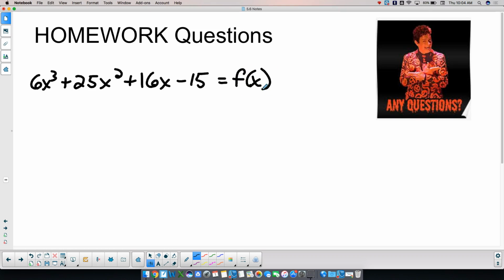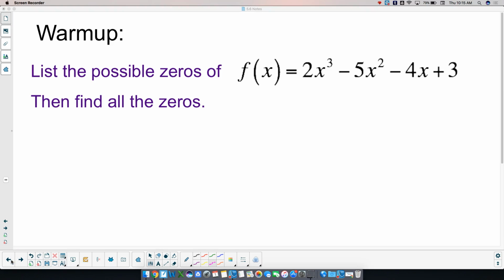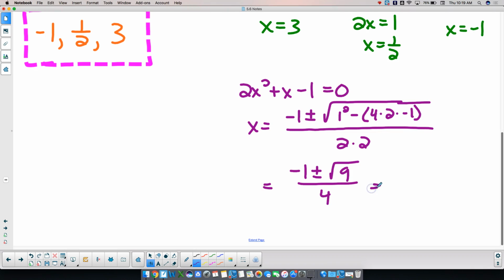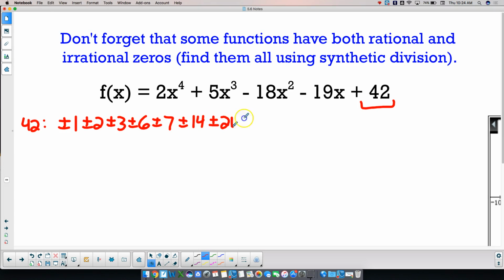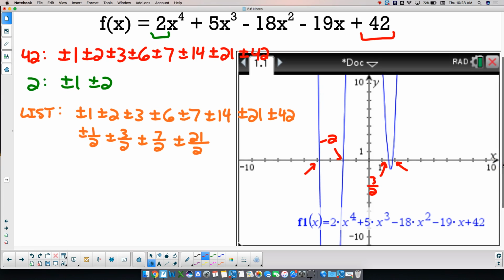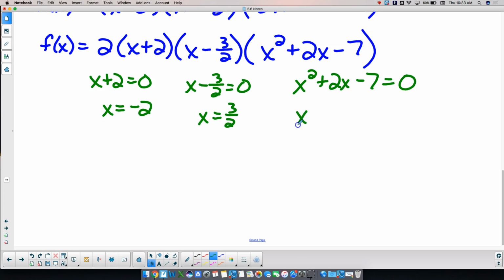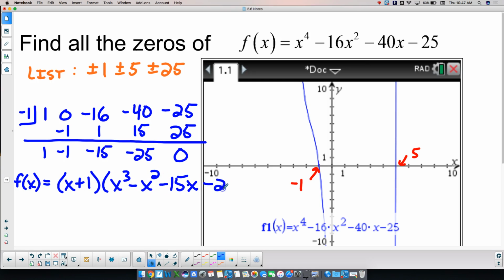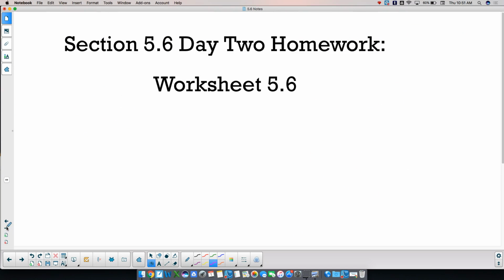R Nov. 1 - 5.6 Notes Day Two